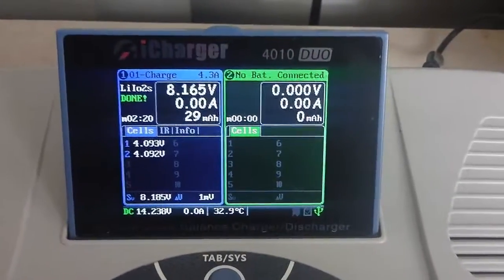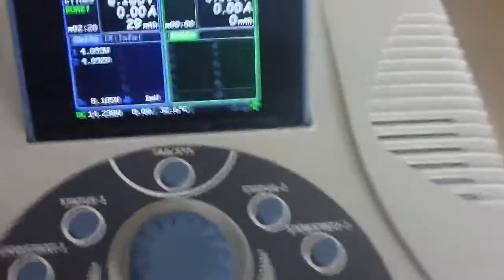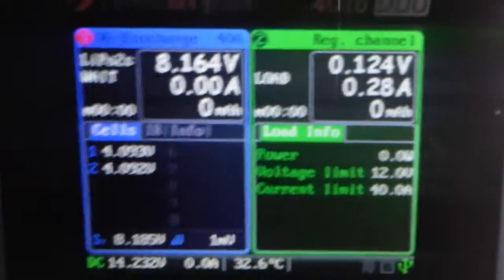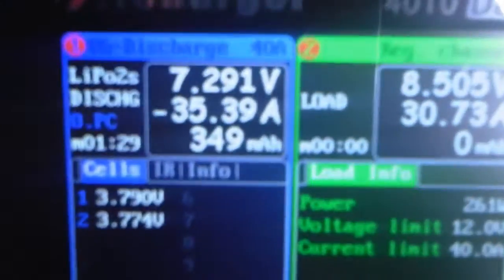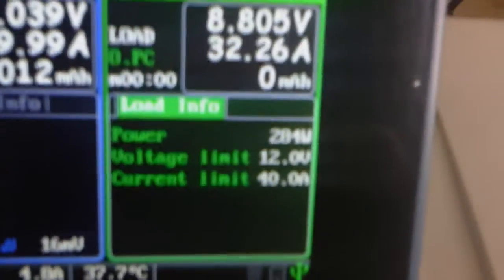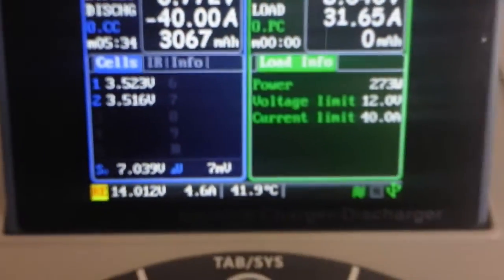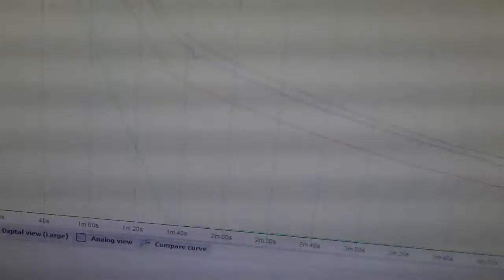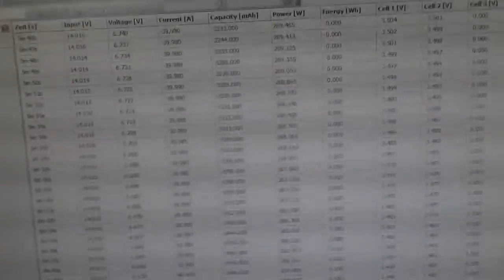40 AMP LIPO DISCHARGE TEST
40 AMP LIPO DISCHARGE TEST NANO TECH TURNIGY